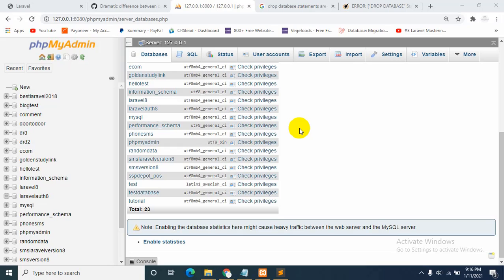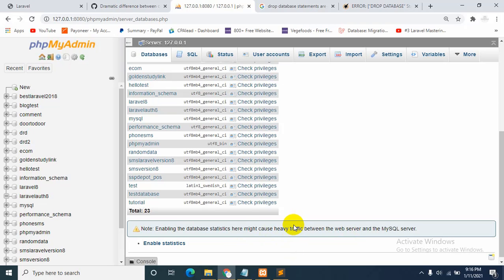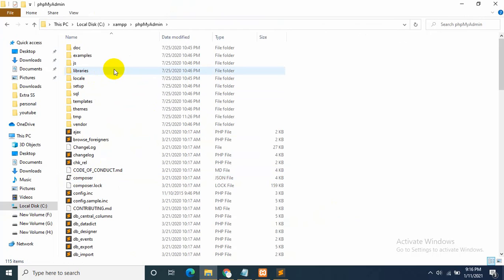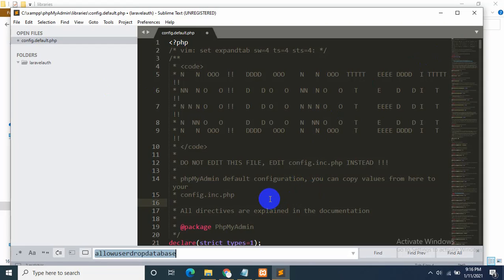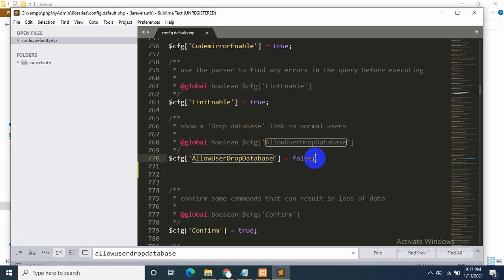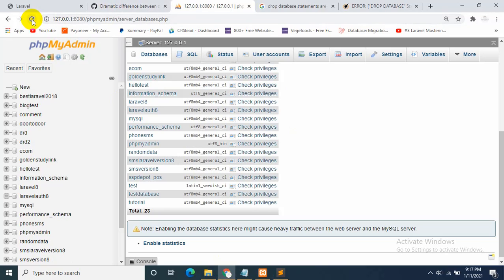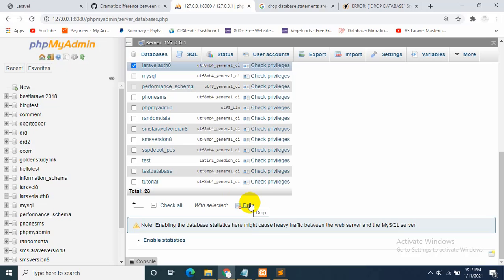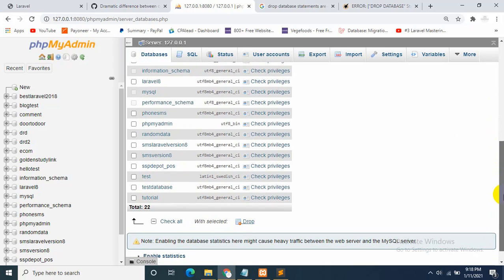Enable Drop Database Statement In Mysql Xampp - Easy Way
DROP DATABASE statements are disabled.

I face this problem while working so i decided to make a video for you guys who also face the same problem.

I hope this video helped you to solve your problem.

If you have any question then ask me in the comment section.